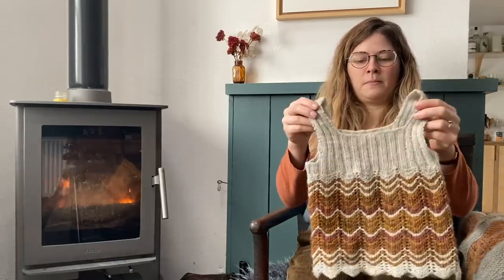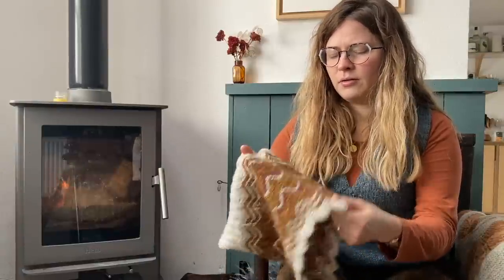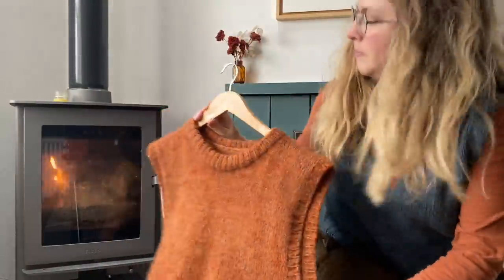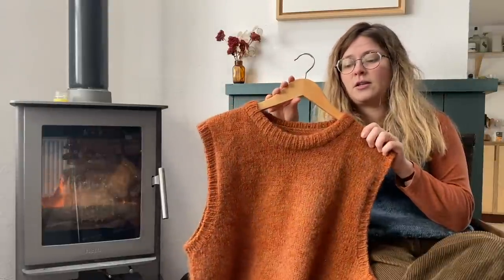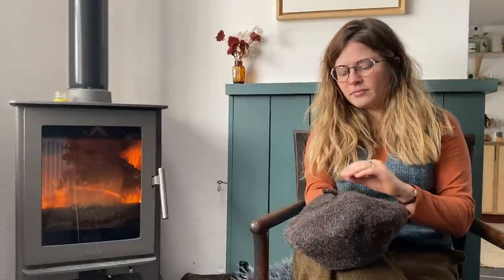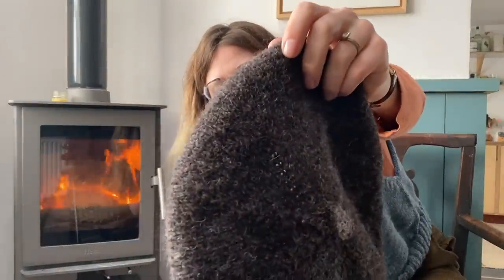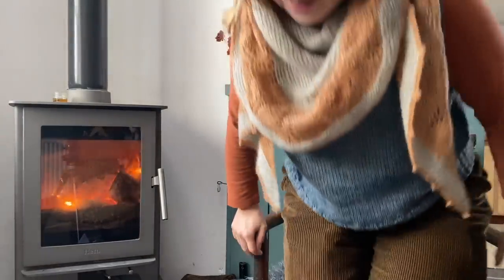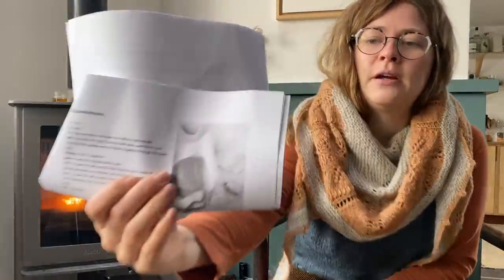WMFC EP37 | French Artist, Political Renegade or Farmer- Dyer chic? You decide!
*FERNY CORNER SHAWL RELEASE: 17th FEB*
*FERNY CORNER YARN KITS: 17th FEB, 8:00pm GMT*

Next Regular Shop Update: Thursday 23rd February, 8:00pm GMT

*Knitwear Featured*

Lizzie Pinafore by Gudrun Johnston
Yarn: Marie Wallin British Breeds (can’t remember colours)

Vest Number One by My Favourite Things knitwear
Yarn: Hello Stella Cormo (Shag Rug) and Along Avec Anna (Châtaigne)

Stalk and Pip Beret by Ailbiona McLaughlin
Yarn: Woolly Mammoth Fibre Company Zwartbles + Blue Texel 4ply held double (coming end of March)

Cutting Edge Vest by Ailbiona McLaughlin
Yarn: Woolly Mammoth FibreCompany Hearth Sock dyed with indigo

Ferny Corner Shawl by me! Emma Robinson/ Woolly Mammoth Fibre Company in BFL/ Gotland 4ply (Cognac and Natural). Could also be in in my Natural Sock or limited edition bases or any 4ply- fingering weight base! Pattern releasing on my website and Ravelry on Friday 17th February

Crochet Blanket (no pattern) in Lettlopi scraps

Rav: WoollyMammothEmma